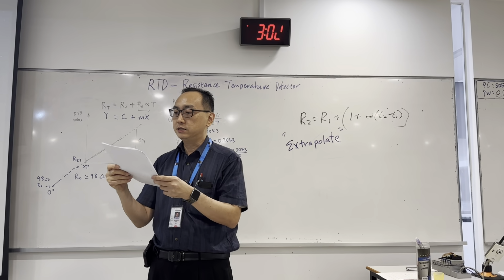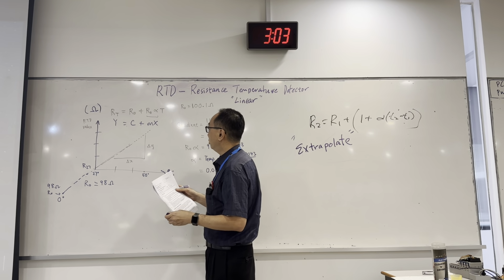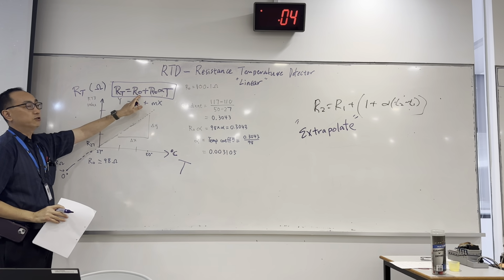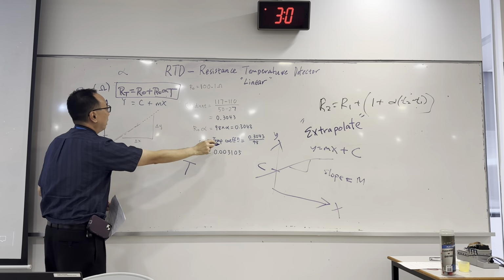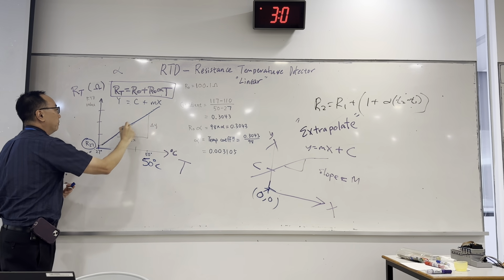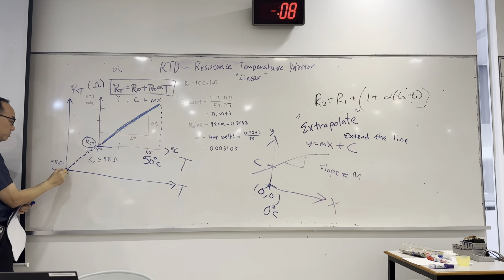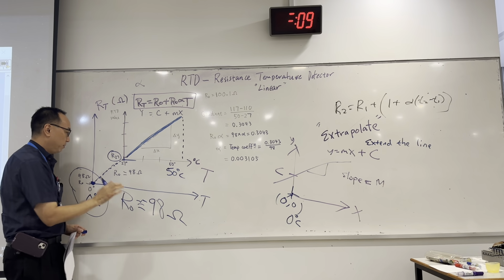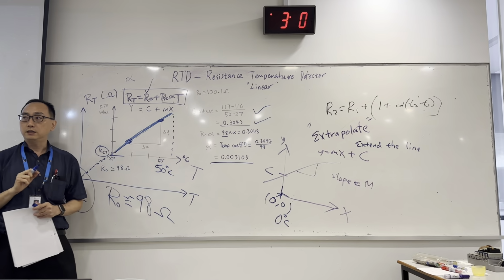RTD Resistance Temperature Detector Characterisation